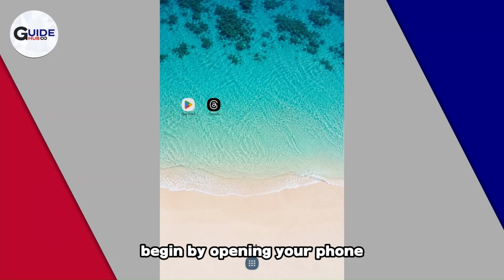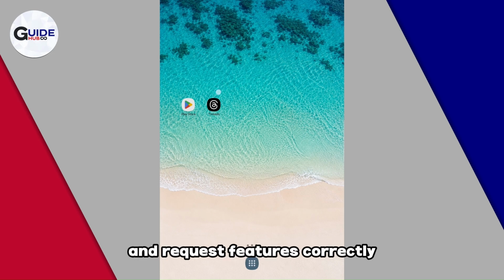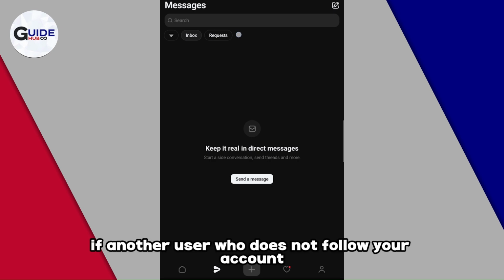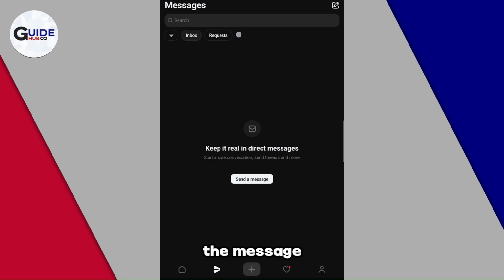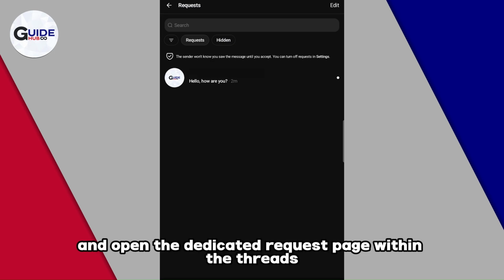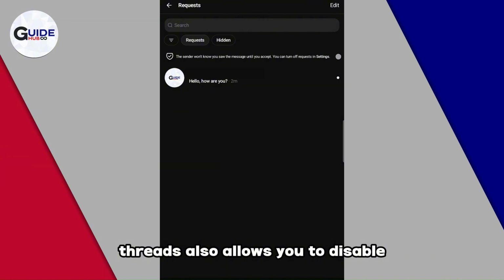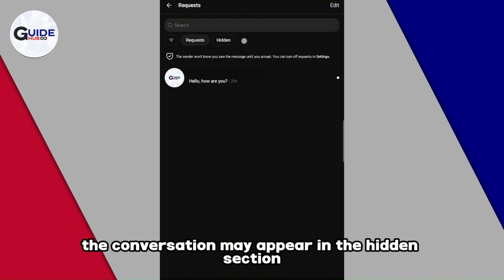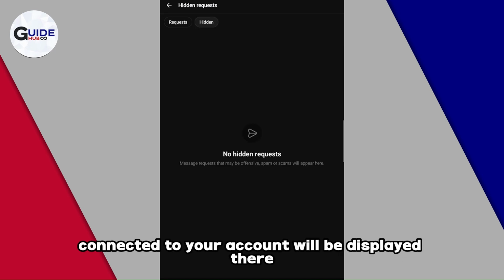How To Check The DM On Threads (𝟮𝟬𝟮𝟲) | 100% WORKS | NO Yapping, To The Point! | FAST & EASY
(2026) Learn How To Check The DM On Threads in this video (NO YAPPING + 100% WORKS!) | EASY FULL GUIDE, Everything You Need To Know! | Check The DM On Threads